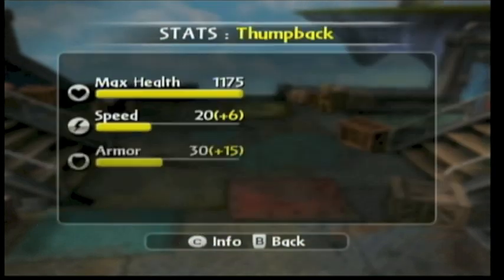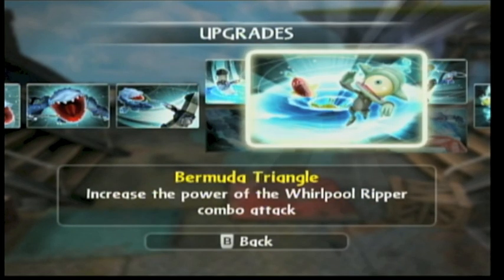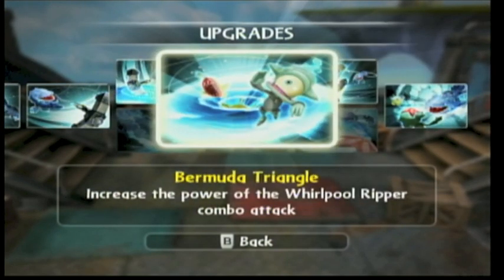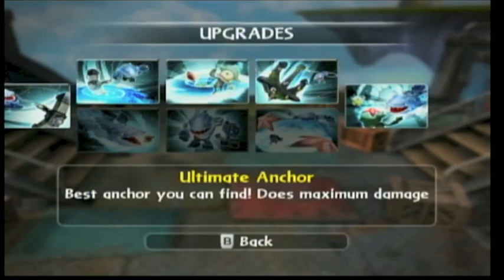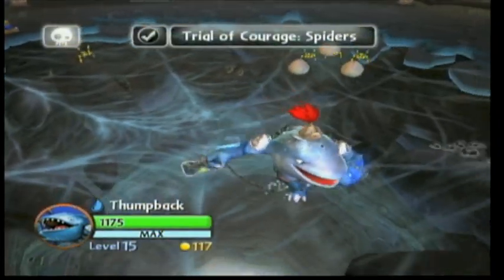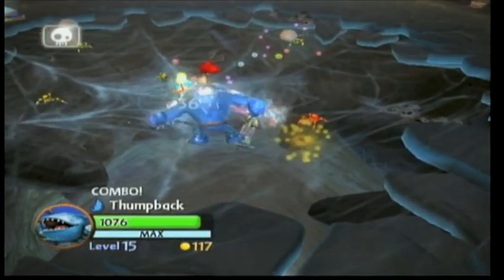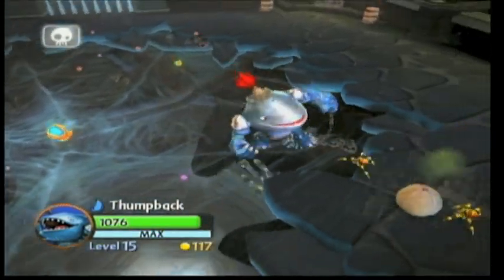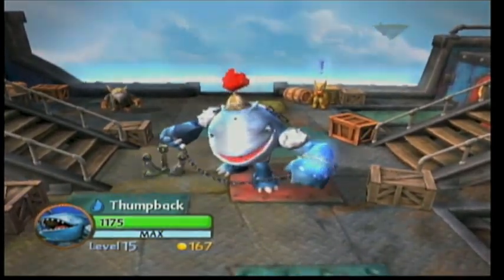Skylanders Giants - Thumpback - Anchor's A-Yay! Path Guide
Skylanders Giants - Thumpback on his Anchor's A-Way! path.